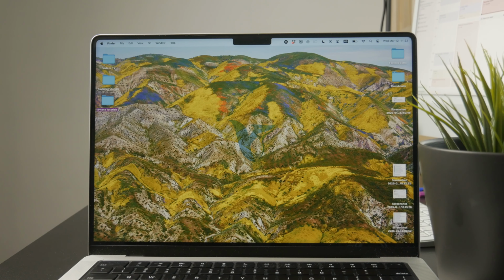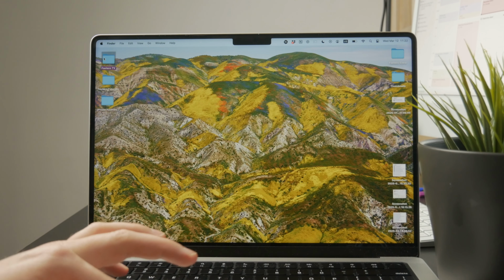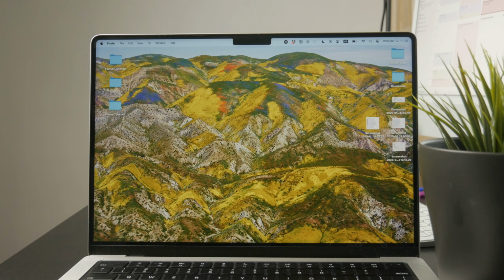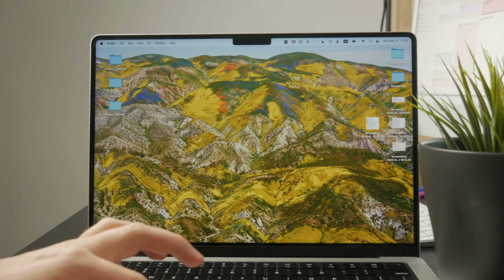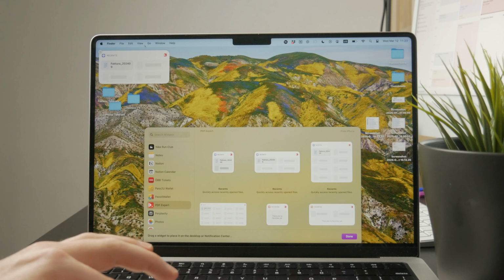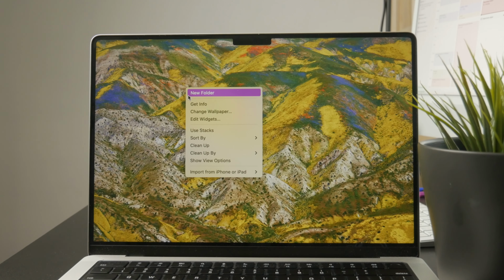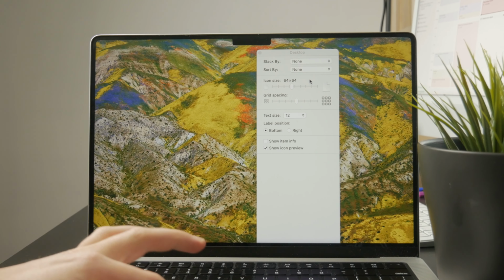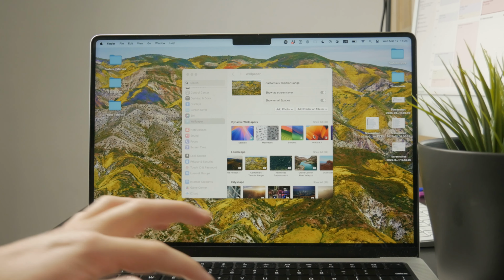How Do I Customize my Macbook Home Screen (tutorial)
This quick guide will show you how you can customize the home screen on your mac computer.